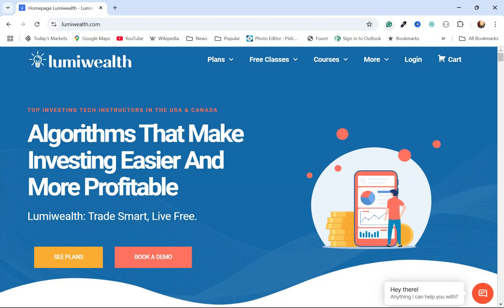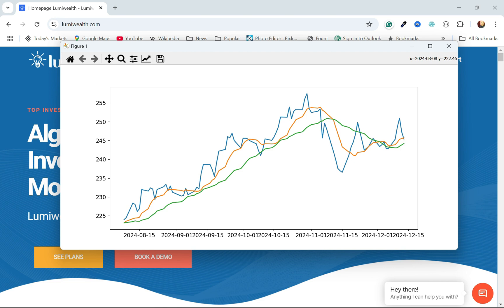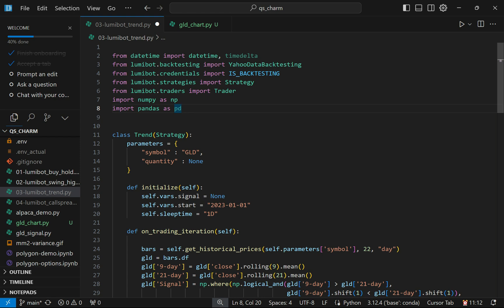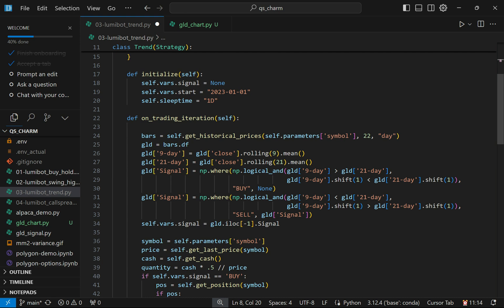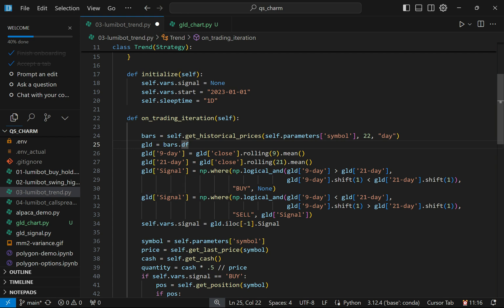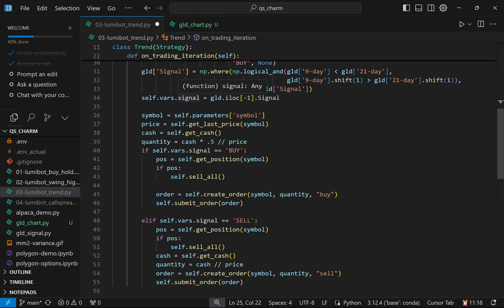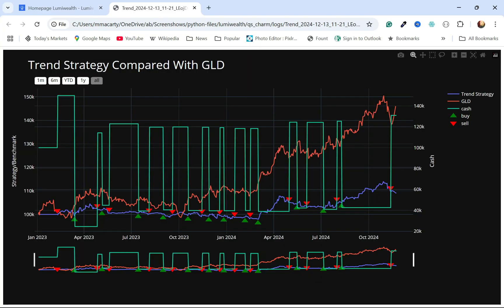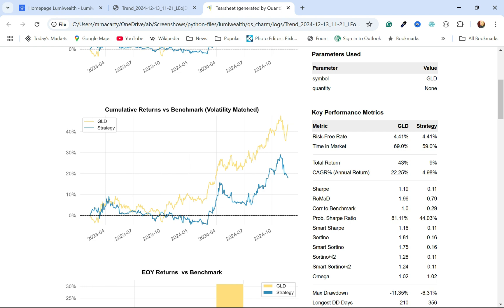Develop a Live Trend-Following Algorithmic Trading Bot for Gold (Python Tutorial)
**Build a live Trend-Following Algorithmic Trading Bot for Gold using Python and Alpaca.**

In Part 3 of our LumiBot series, we implement a classic Simple Moving Average (SMA) crossover strategy to automate trading for the Gold ETF (GLD). We move beyond basic execution to show how to "close and flip" positions—automatically transitioning from long to short as market trends shift. This tutorial covers the end-to-end workflow: from defining signal logic in Pandas to live deployment on the Alpaca Paper Trading API.

### ⏱️ Technical Milestones
0:00 - Introduction & Series Overview
0:41 - **Strategy Architecture:** 9-Day vs. 21-Day SMA Crossover
2:01 - Class Structure and Strategy Inheritance in Python
3:03 - Defining Strategy Parameters (Symbols, Moving Averages, Quantity)
4:32 - **The Lifecycle:** Implementing the `on_trading_iteration` method
5:03 - Using Pandas to Generate Technical Indicators
5:40 - **Signal Logic:** Preventing "Double-Firing" with Previous Day Checks
7:02 - Connecting to the Alpaca Paper Trading API
7:42 - **Dynamic Position Sizing:** Calculating Quantity based on Cash Balance
8:35 - Backtesting the Strategy Performance
10:42 - **Analysis:** Benchmarking against GLD Buy-and-Hold
11:27 - Preview: Moving to Options Trading Bots

### 🏛️ Implementation Highlights
This project demonstrates how to bridge the gap between technical indicators and automated execution:

**1. The "Close and Flip" Logic:**
* Unlike basic strategies, this bot is programmed to recognize trend reversals. It automatically closes a long position and initiates a short position in a single iteration when the fast SMA crosses below the slow SMA.

**2. Signal Integrity:**
* Learn how to use the `np.where` function combined with a "previous day" check to ensure the bot only generates a trade signal at the exact moment of the crossover, preventing unnecessary order submissions.

**3. Paper Trading Integration:**
* We walk through the setup of the Alpaca API, demonstrating how to run your algorithm in a safe, real-time environment without risking capital.

### 🔗 Professional Resources